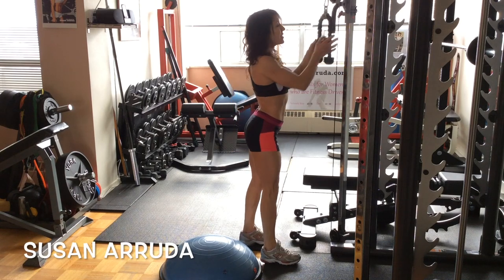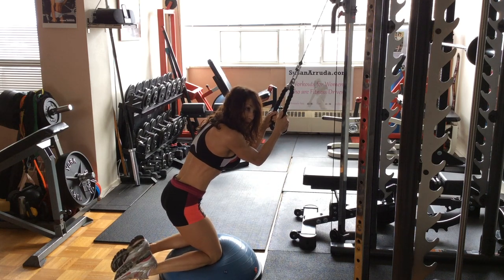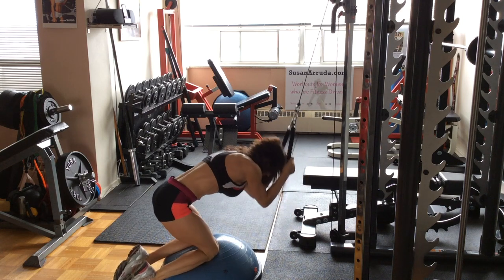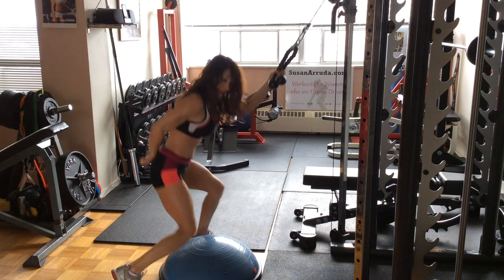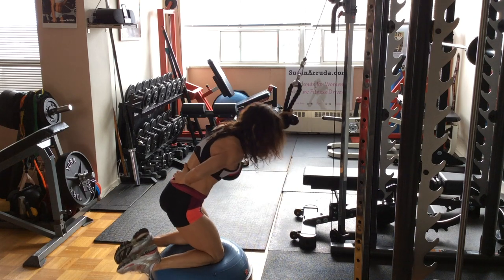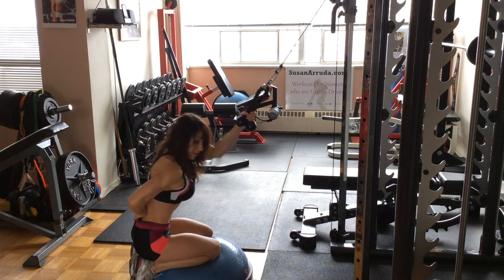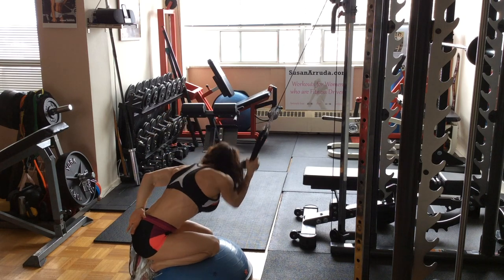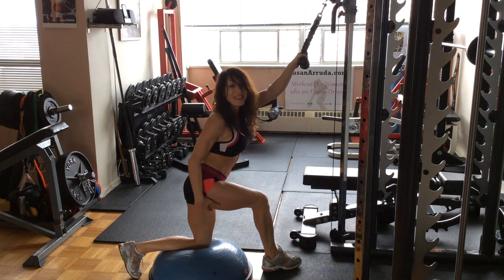Cable Crunch - Ab isolation overload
Deep core, obliques and six pack rectus muscles all involved in these exercise variations with an added balance challenge using the bosu ball.